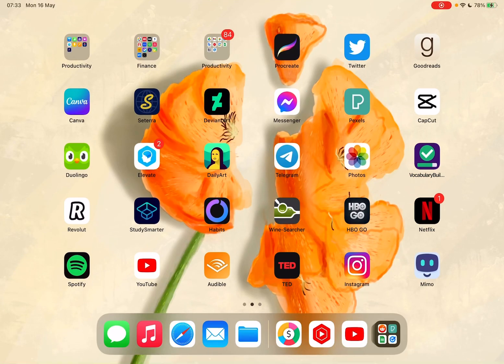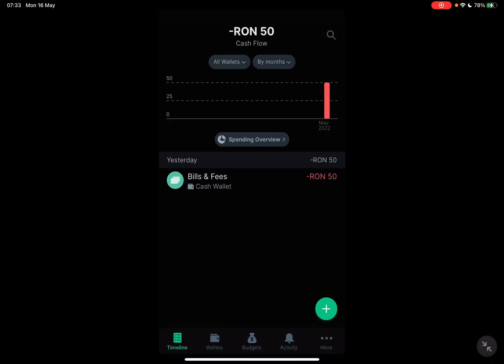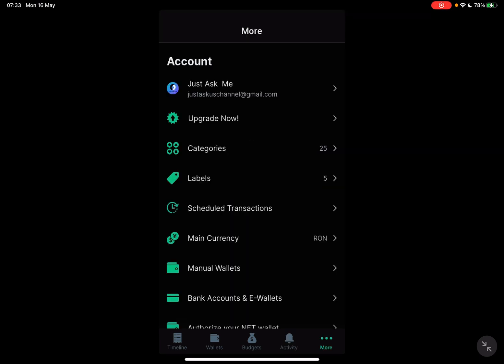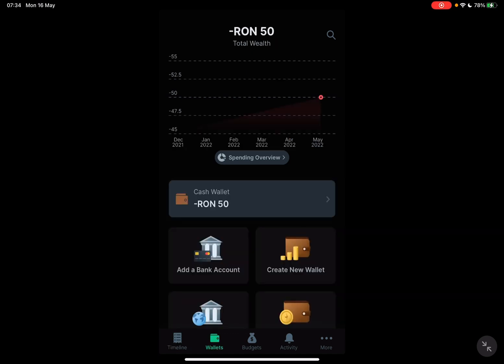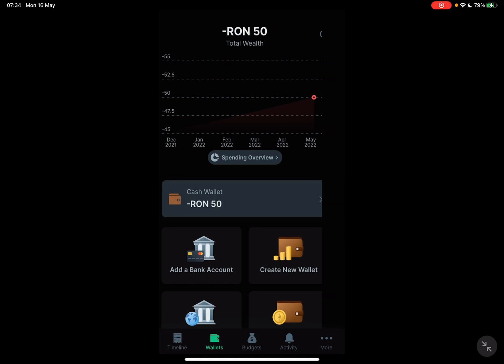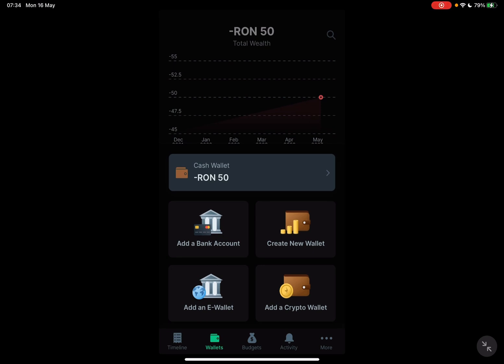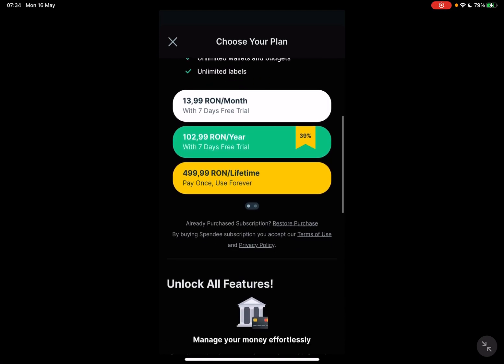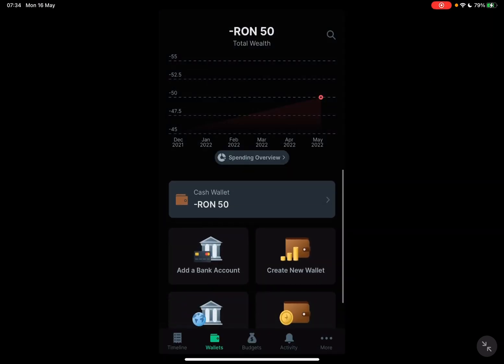How to Add Crypto Wallet to Spendee? - Spendee Tips